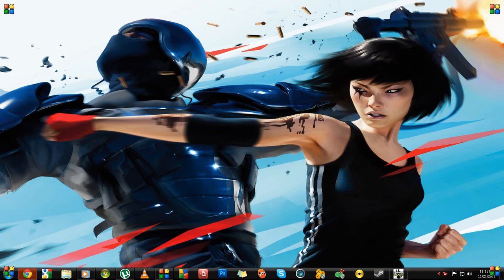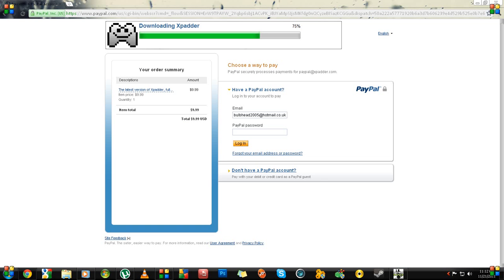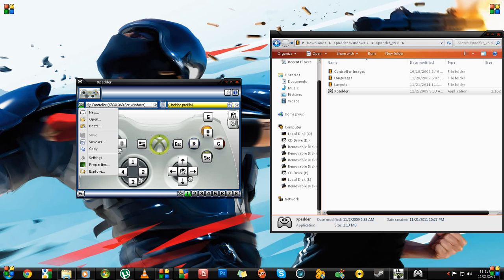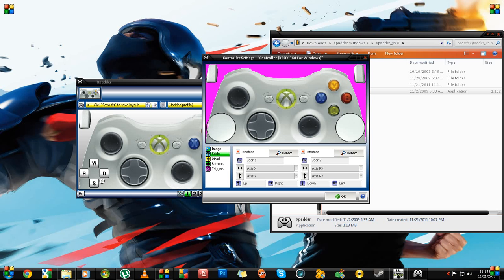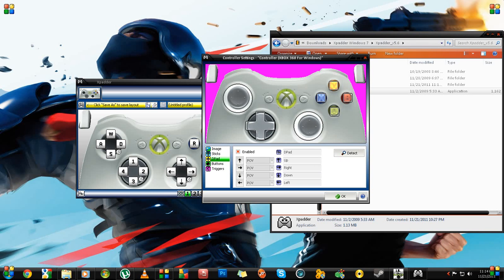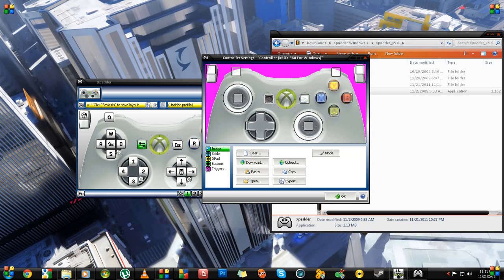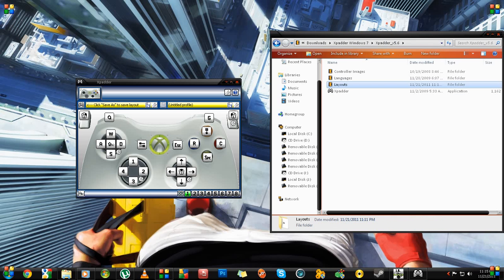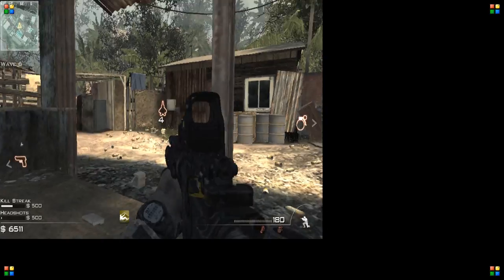How to use PC 360 Controller with ModernWarfare 3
This is how to use a 360 controller with games that do not support controllers for pc... Its awesome... It costs around ten bucks and you can use with ANY game.. including World of Warcraft.. Modern Warfare etc!!!

Okay So ignore the random tags.. this is how to use a pc controller such as XBOX 360 controllers with games that dont support it... its fairly straight forward and if theres any questions please dont hesitate to ask... i will check back every day to answer any queries .. thanks for viewing :) Dont forget to like :)